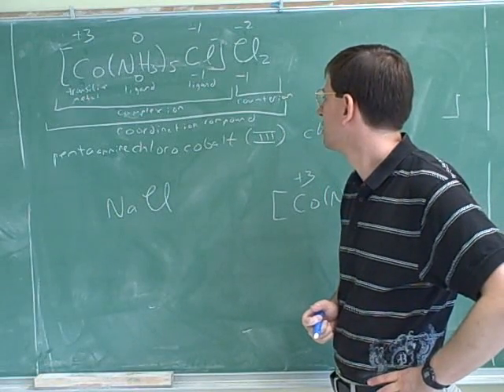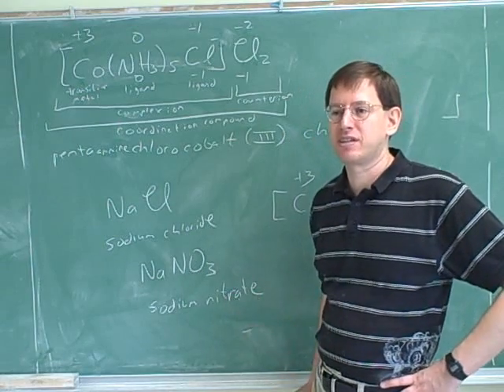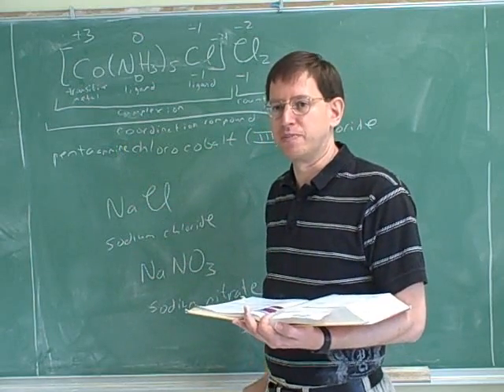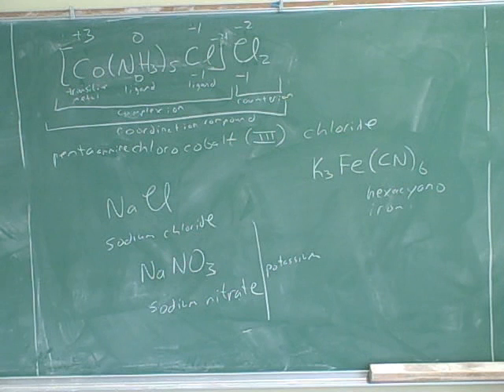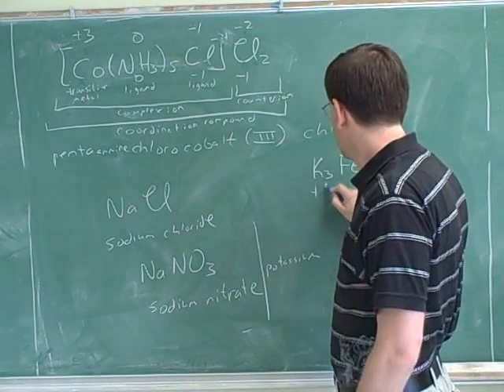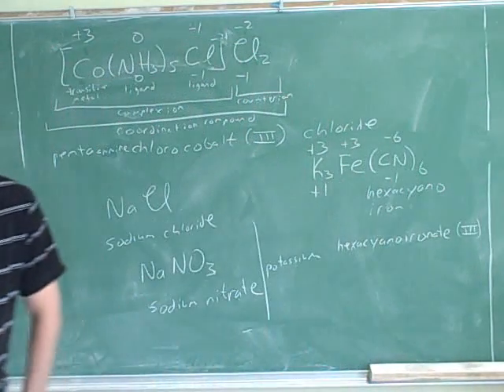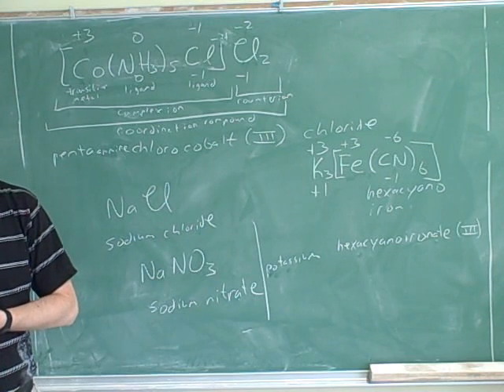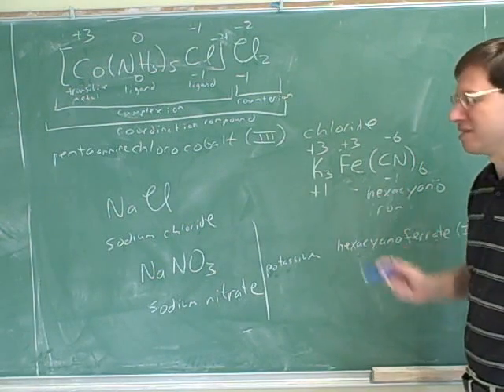Nomenclature for coordination compounds (2)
Chemistry: Nomenclature for transition metal coordination compounds

For a printable document containing the tables and naming rules discussed in this video series, go to my website.

(1) Naming coordination compounds: An example
(2) Continued. Another example
(3) Continued